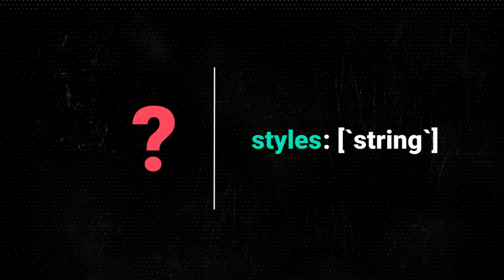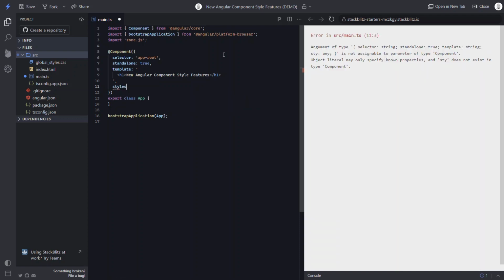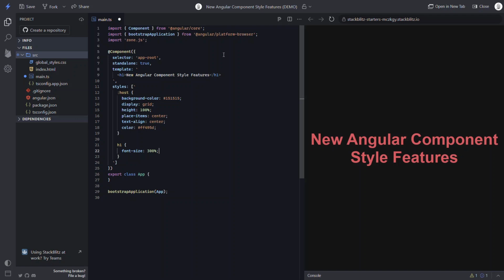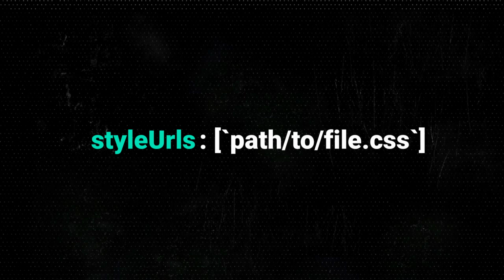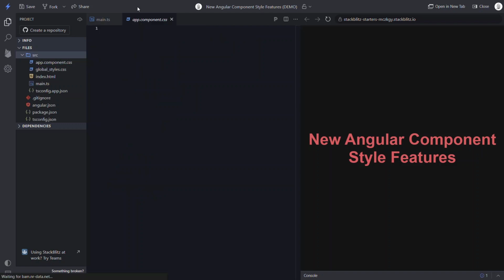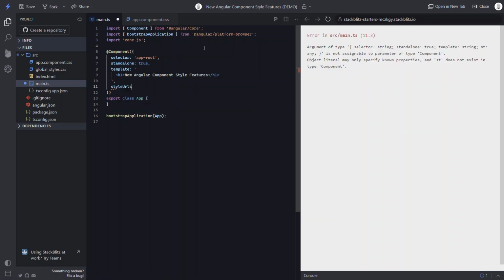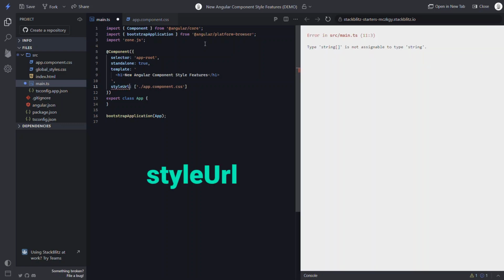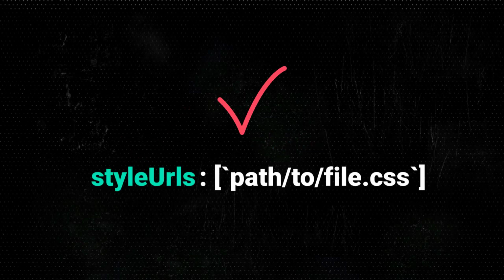New CSS features in Angular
Angular 17 brought a few low-key style features to components that we could easily overlook with all the major changes that dropped.

In this video I'll show you how to use them. They are not earth shattering changes but I'll cover some subtle changes to the way that we include styles both inline and externally for individual Angular components. Alright, let’s get to it. 🙌

📖 Chapters:
0:00 - Introduction
0:45 - Adding styles to a component as an array of strings in metadata with the styles property
1:24 - New feature adding styles to a component as a single string in metadata with the styles property
2:05 - Converting styles metadata to an externally referenced stylesheet
2:30 - Adding multiple stylesheets to a component as an array of strings in metadata with the styleUrls property
2:55 - New feature adding a single stylesheet to a component as a single string in metadata with the new styleUrl property